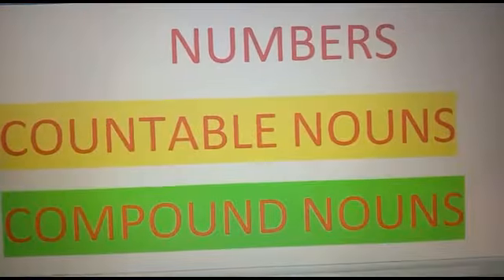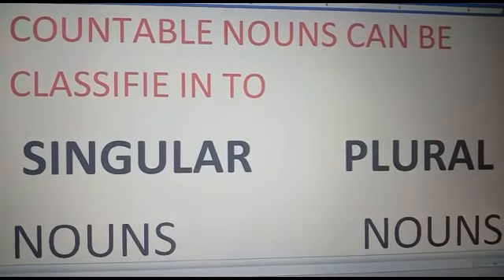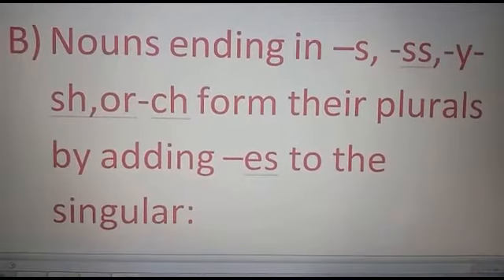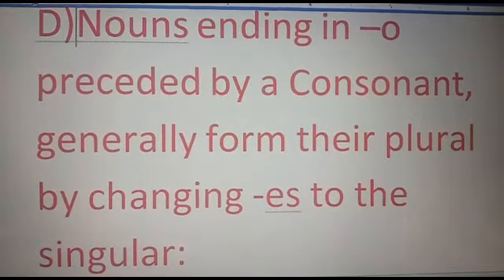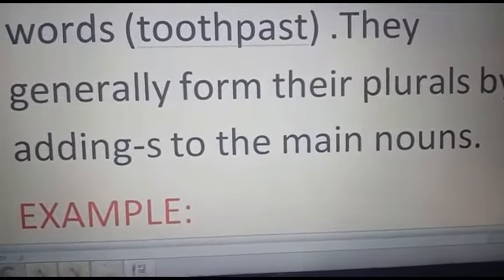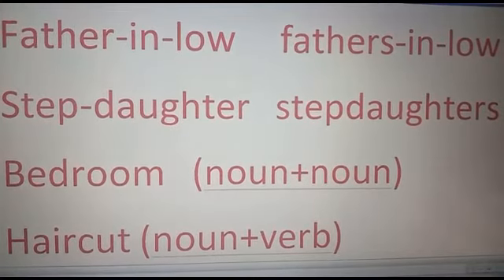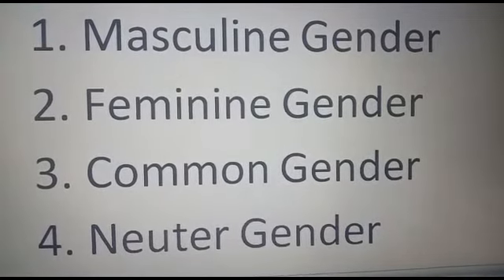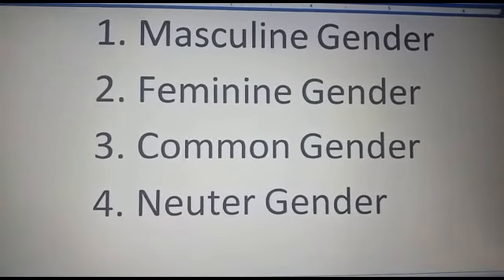Number Gender Of Noun || Different kinds of Noun || Full Details Of Number And Gender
Noun Number Gender || Different kinds of Gender And Number